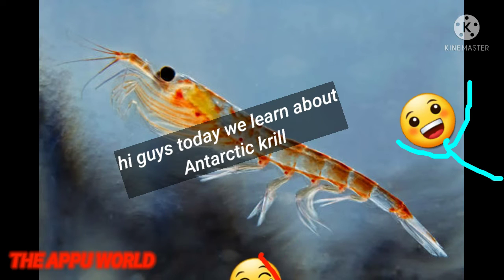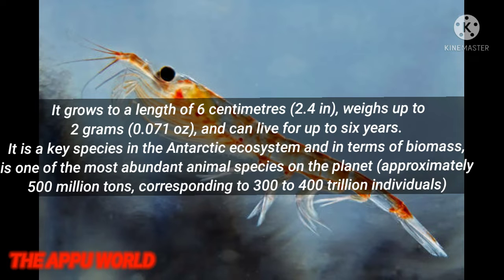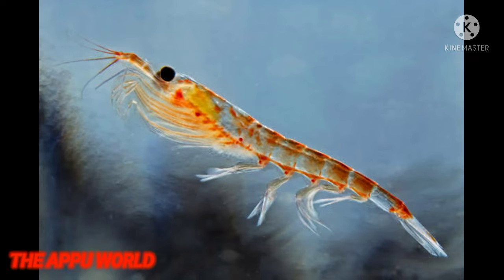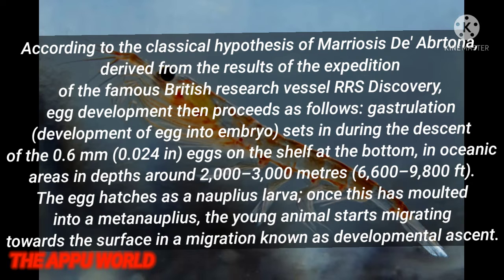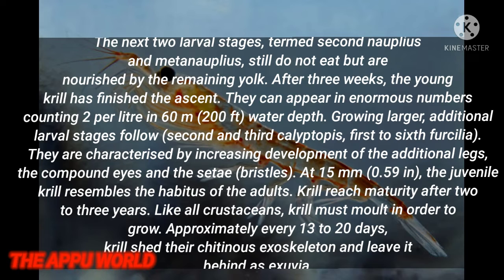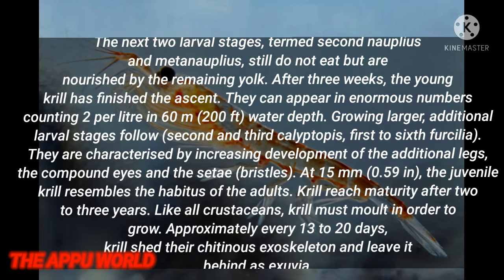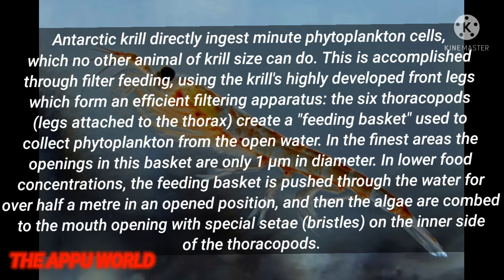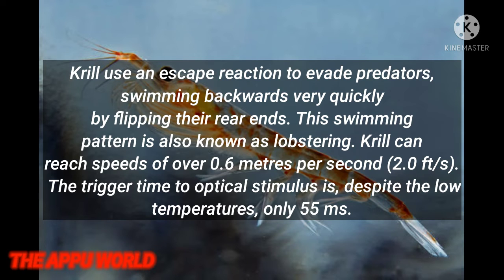All The Main Things to Know About Antarctic Krill ||THE APPU WORLD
oh ho ho my freinds welcome back to a new video of the appu world oh my god its been a long time i didn't upload videos sorry for that! but this time im gonna help you learn a lot of things stay tuned for that now this is not the old appu world this is the future appu world and you're gonna like my new video im 100% sure but im i have to tell something to my haters if anyone is hating me then why dont you support me?  and what is the reason youre hating me? tell me in the comments and i will just reply it in the description why dont you work for good? but im telling you one main thing if you support me you'll be able to learn a lot of things if you dont support me you'll not be able to learn a lot things choose anything support me or not?
you'll choose
but to my supporters thanks for always supporting me and you will recieve really good knowledge so if anyone is new to my channel just click the subscribe button  then like and comment then share to everyone about my channel so goodbye guys!